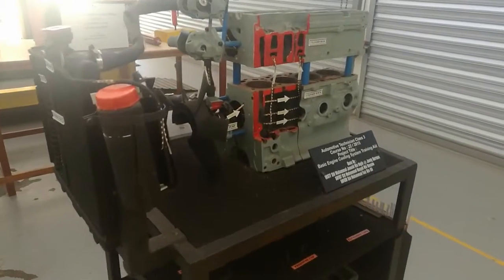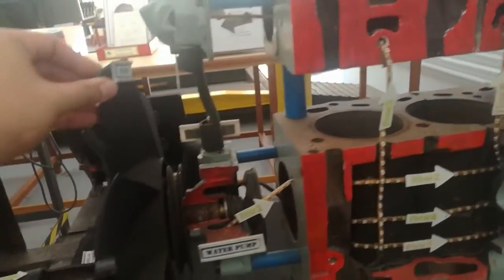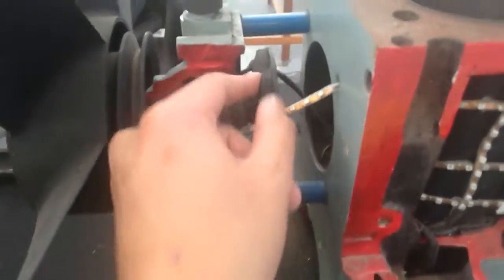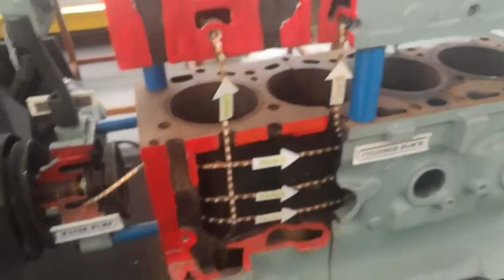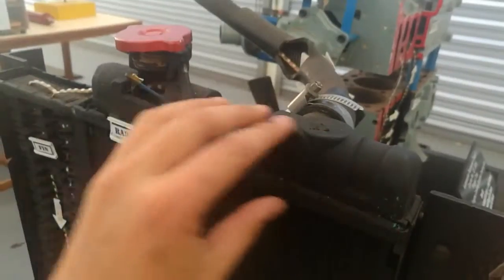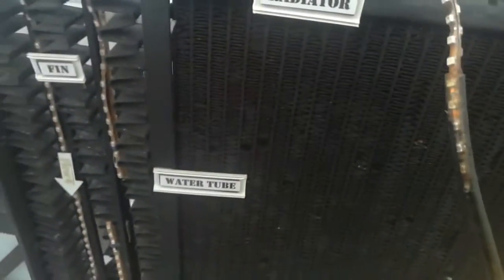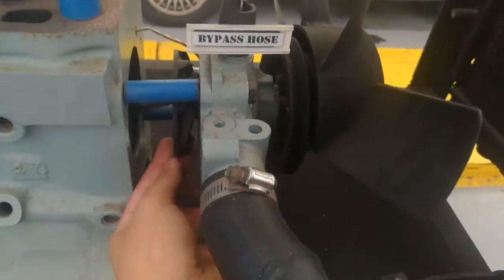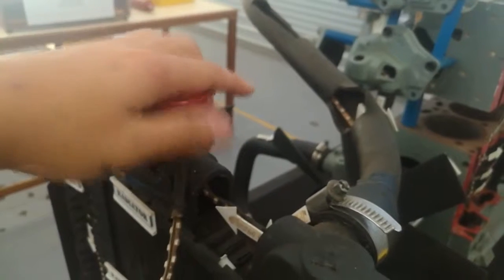How cooling system works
Hello guys, in this video, I will explain to you about engine cooling system components and operation. Its a quick video and hopefully will help you guys to easily understand the operation. Im using a training aid for engine cooling system from a Landrover 110 GS engine.